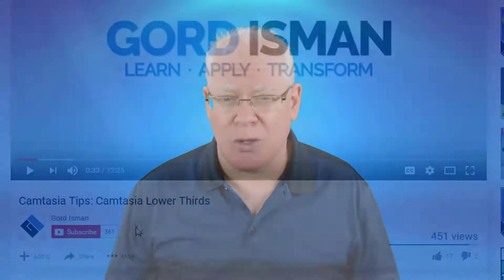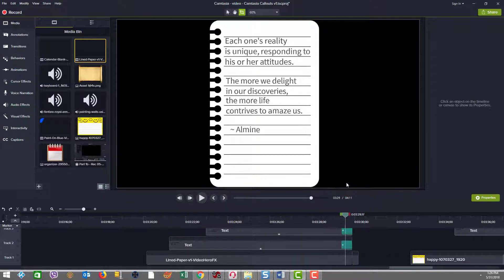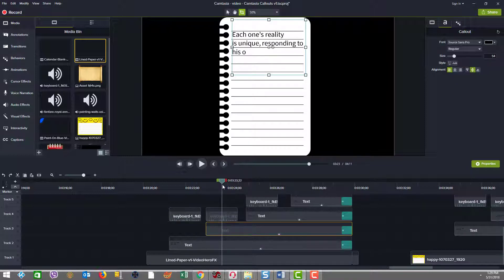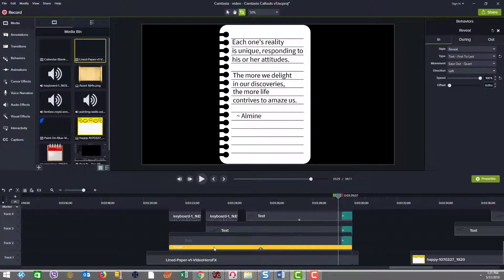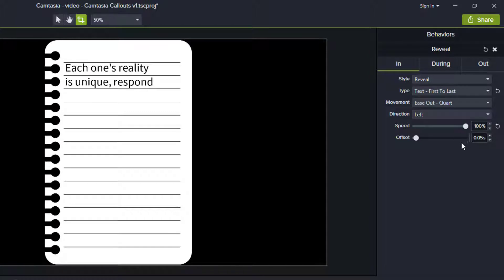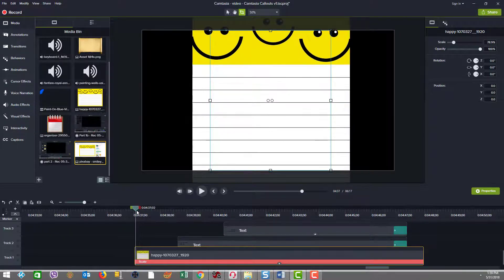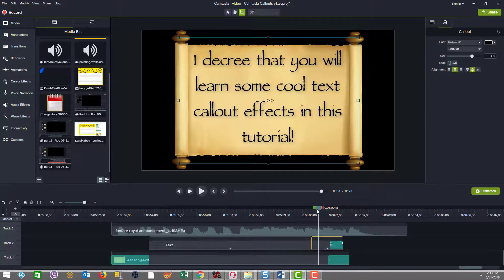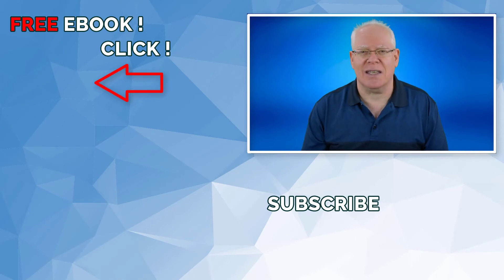Camtasia Effects: Kinetic Text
Camtasia Effects: Kinetic Text.  In this Camtasia Tutorial video, you will learn how to create the kinetic text typing effect.

With Camtasia’s Behavior tool, you have the “Reveal” behavior and with the right settings, you can use this animation effect to create great typing text effects.

You will also learn how to animate a lined paper image to work with the text effect.   I took a few images from the Pixabay site to show you how easy it easy to acquire the right kind of paper background image to animate and work with the kinetic – text typing effect.

The “pay” asset pack I used in a few of the examples can be found here:

-My channel focuses on teaching video creator skills, video marketing and YouTube.